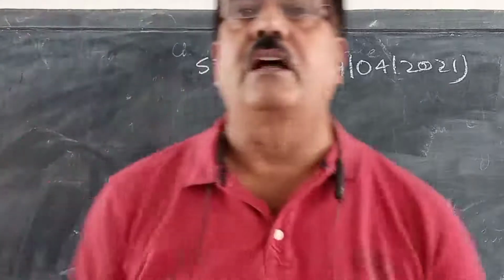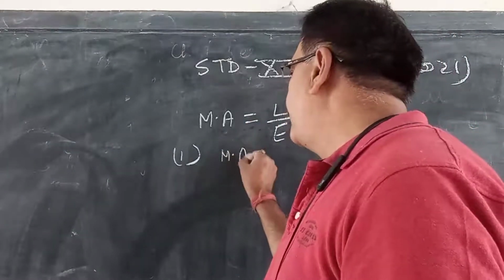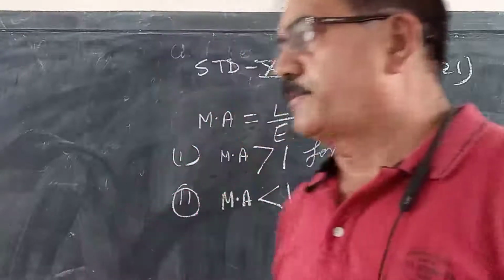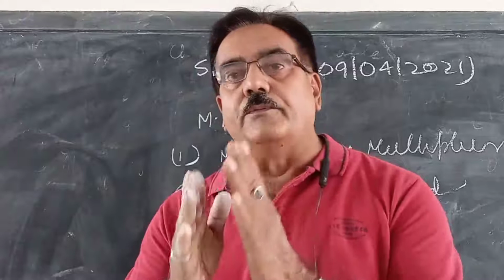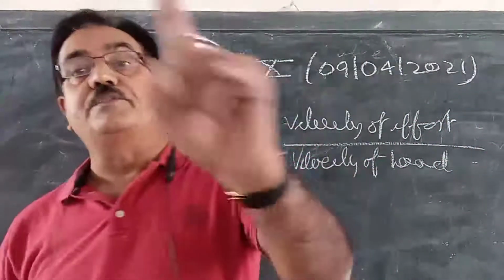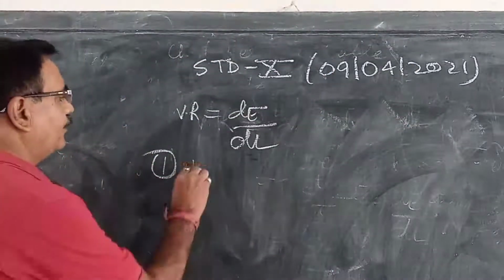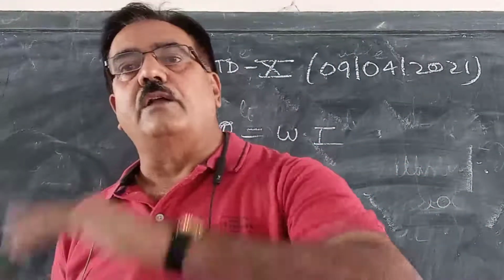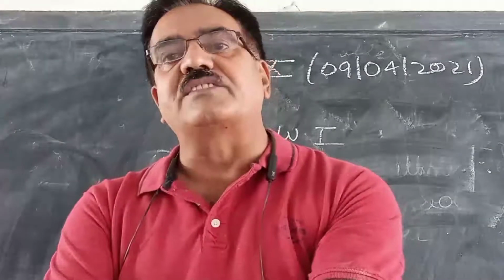STD-10, Physics, Chapter-3(Machine) (09-04-2021)